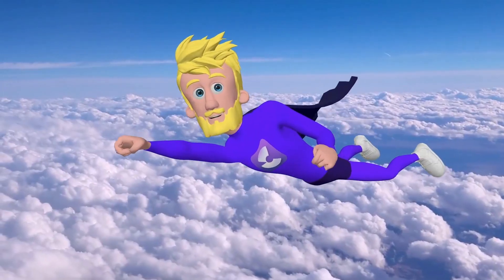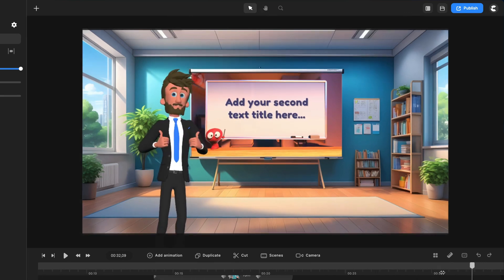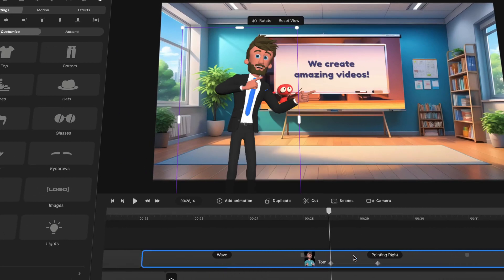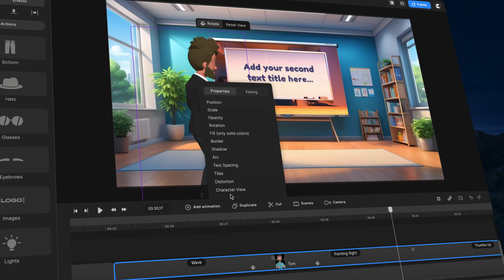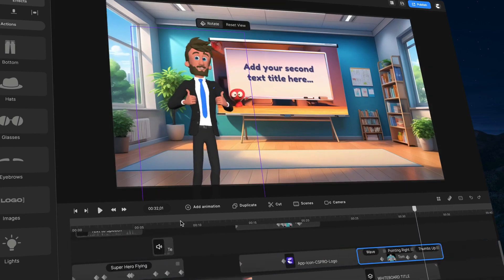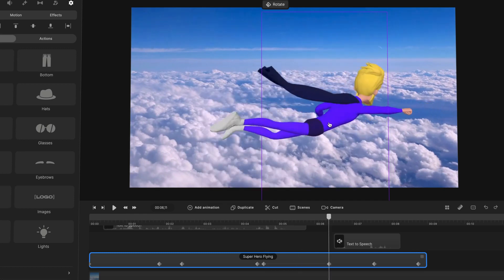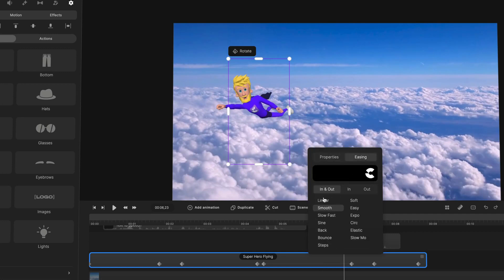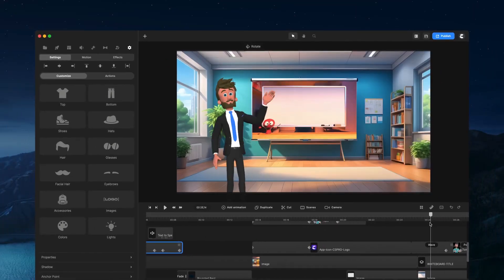✅CreateStudio 3.0.4 Video Animation Tutorial 2024 - Top Video Tools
- In this video, discover how the best drag-and-drop video editing software can help boost your business growth in 2023.

Learn about the benefits, pros and cons, and strategies to grow your business with social media video content. Find out how user-friendly best drag-and-drop software saves time, enhances efficiency, and maintains consistency in branding.

CreateStudio 3 is widely considered the best 3D video animation software tool for YouTube Shorts and TikTok videos in 2023 for several compelling reasons.

Note: You must own CreateStudio Pro prior to ordering the All-Access Pass.
Don't yet own CreateStudio Pro?
Once you’ve done that go here to take a closer look at the All-Access Pass:

Explore the power of social media video content and unleash its potential with drag-and-drop video editing tools. Don't miss out on this opportunity to create captivating videos that engage your audience and drive results. Watch now to elevate your business in the digital landscape!